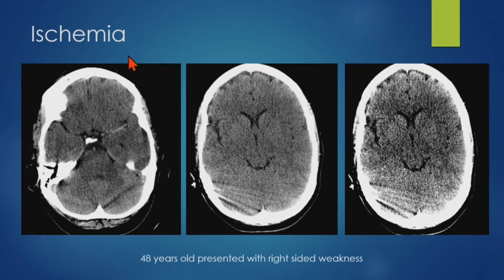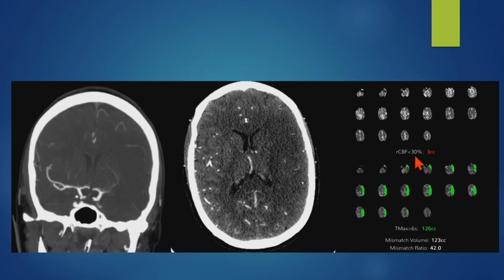Full Work-up for Acute Ischemia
This instructional case, showcased in Mastering Radiology: A Comprehensive Board Review features best recommendations for imaging this common condition, from CT Head Angiogram to brain MRI.

Learn more about ARRS 2025 and how to get access